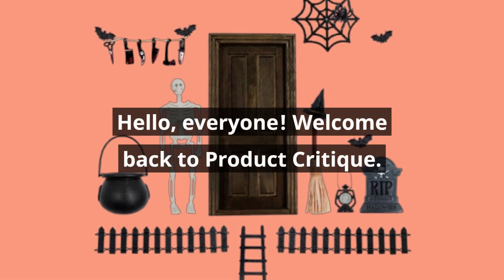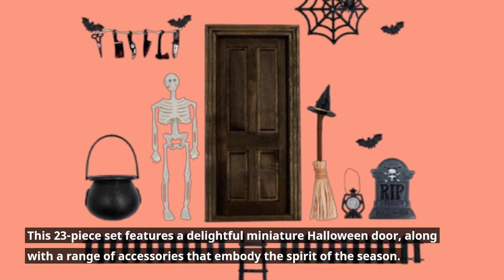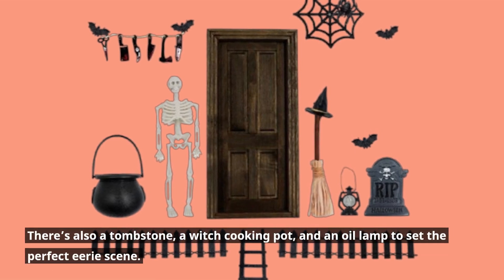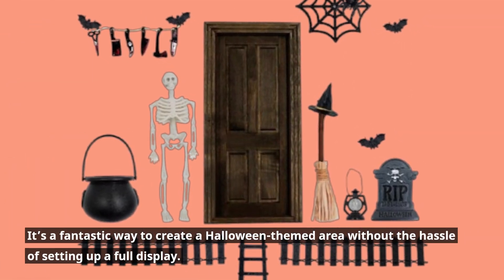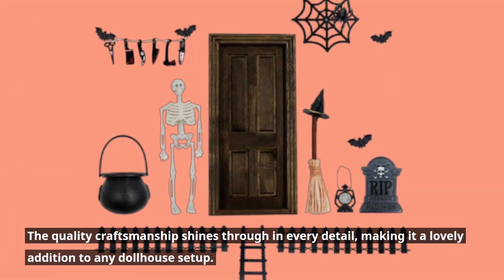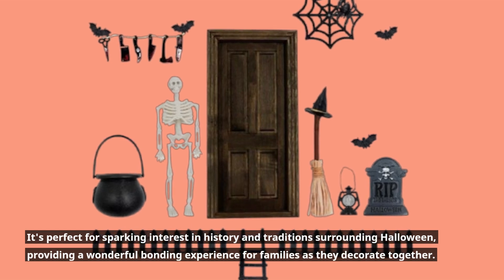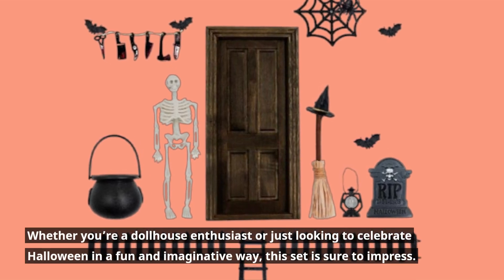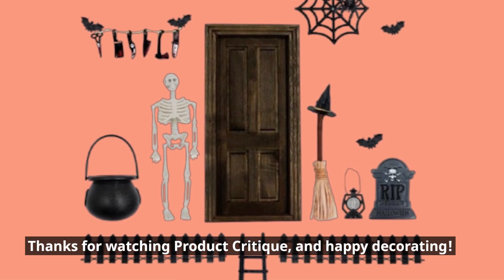🏠 CAILESS Halloween Dollhouse Accessories | Best Halloween Dollhouse 🏠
Amazon Product Name : CAILESS Halloween Dollhouse Accessories

Are you ready to create a spooktacular setting for Halloween? In this video, we showcase the Best Halloween Dollhouse that will add a touch of whimsy and fright to your decor! We’ll explore various designs and features, from intricately detailed interiors to charmingly creepy exteriors that bring the spirit of Halloween to life. Discover why the Best Halloween Dollhouse is perfect for both kids and adults, making it a fantastic centerpiece for your seasonal festivities. Join us as we highlight our favorite picks and share tips on how to decorate and use your dollhouse for Halloween fun!